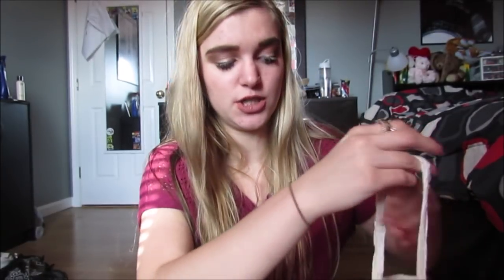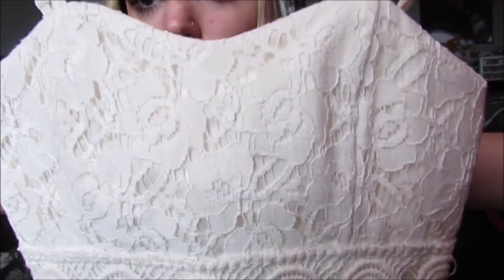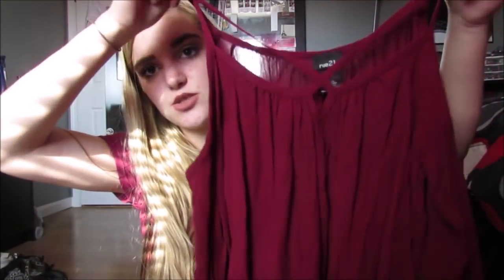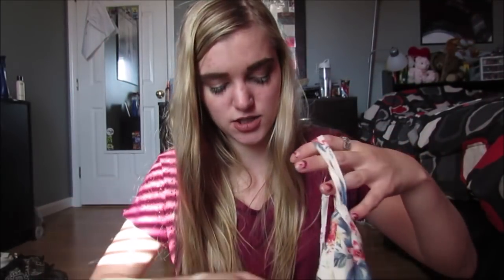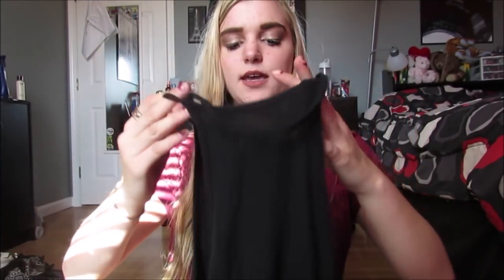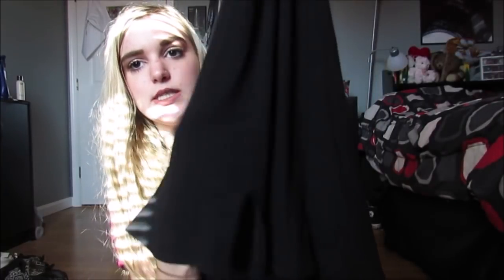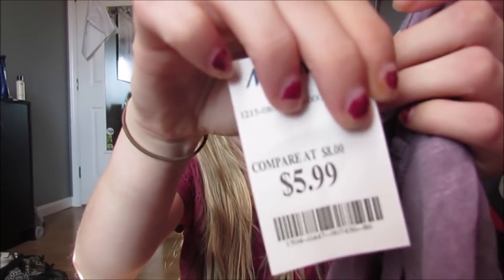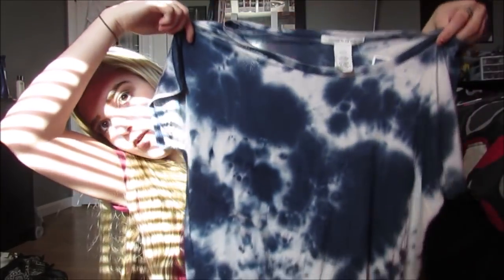Summer Haul: Marshalls, Rue 21 & more!!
Summer Haul: Marshalls, Rue 21, and Platos Closet!
Sorry this was a really short video but I didn't have much to show you guys but I still wanted to make a video.

FAQ!
What's your name?